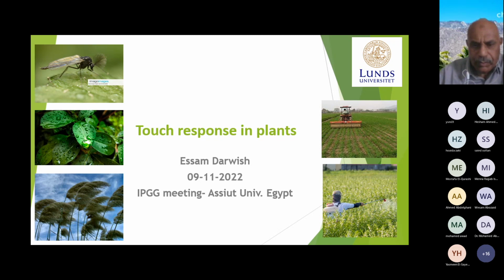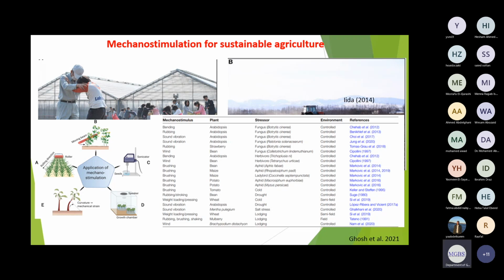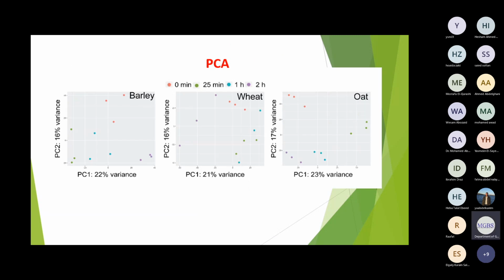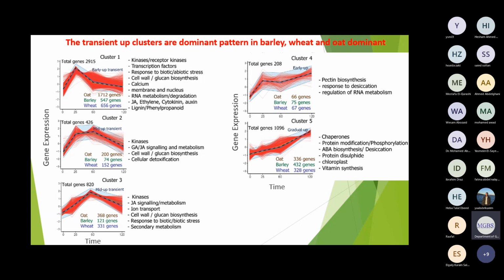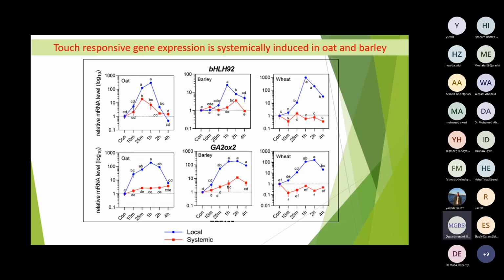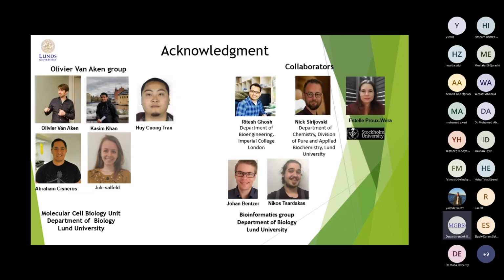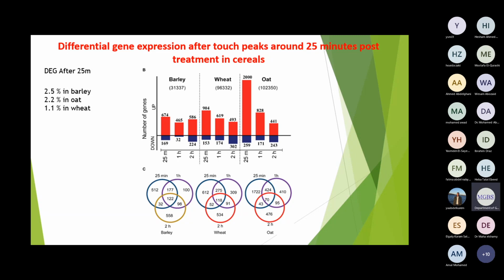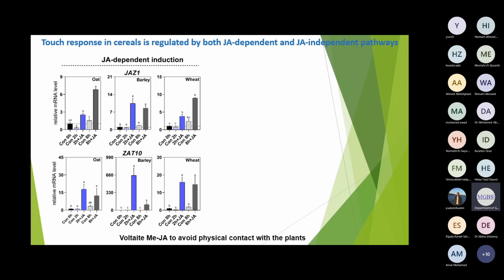Dr. Esam Darwish - The dynamics of touch-responsive gene expression in cereals,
The dynamics of touch-responsive gene expression in cereals, Dr. Esam Darwish, Lund University, Sweden.